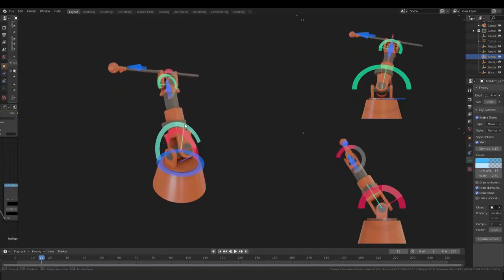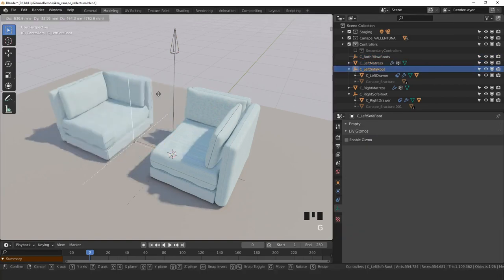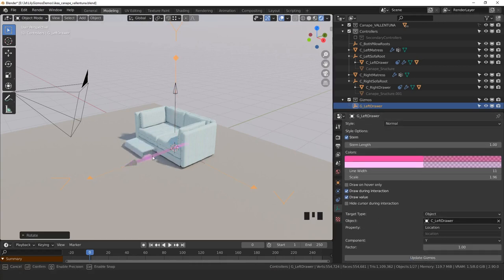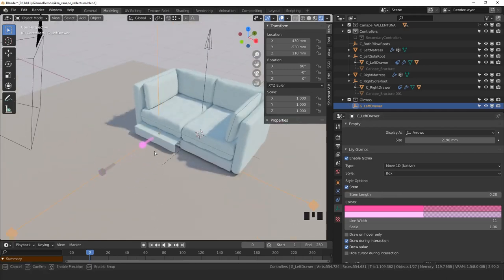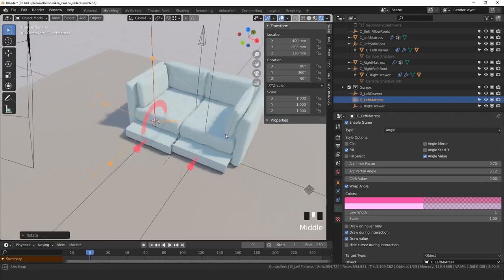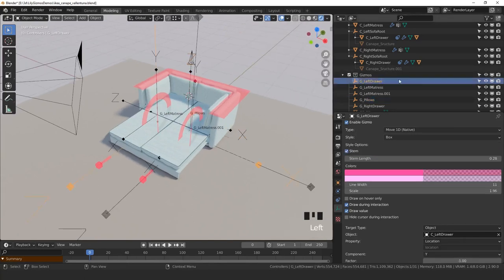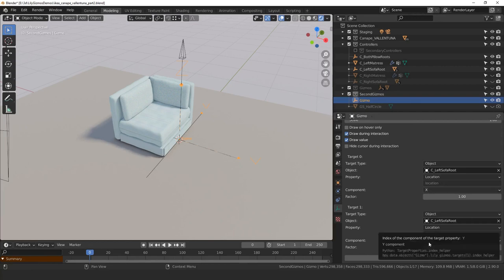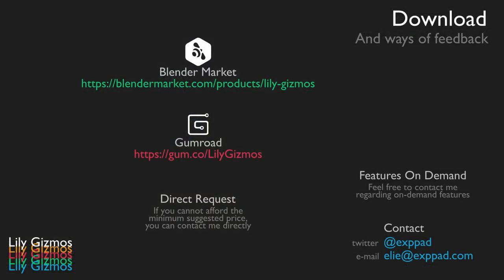LilyGizmos Tutorial 01 - Basics